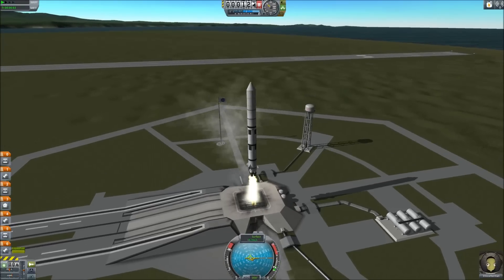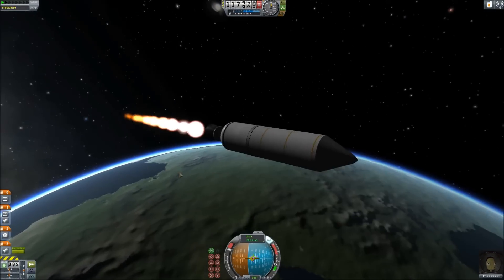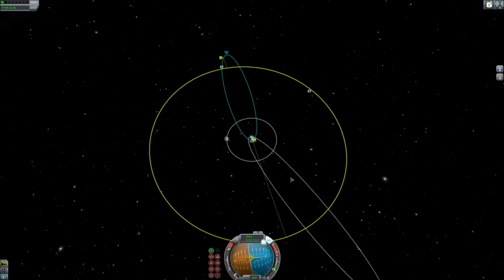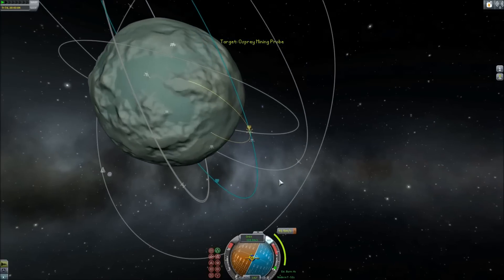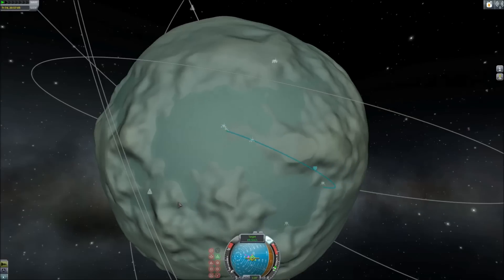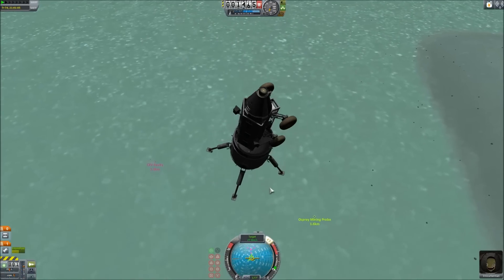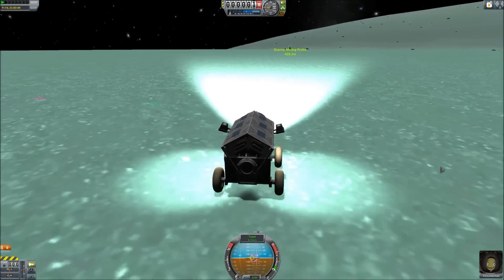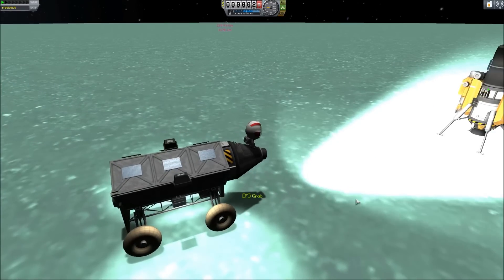KSP Exploration E11: Working CEV (Space Bus) to Minmus, Visit to old Osprey mining probe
In the last episode, the first CEV (Crew Exploration Vehicle, or Space Bus) got sent to the Minmus flats to visit the old Osprey probe. However it had a failure in its wheels that made it impossible to use, and the pilot had to be rescued. I redesigned the CEV and, with a new pilot and landing stage, sent it to the Minmus flats to complete the first CEV's mission.

The new CEV completed its mission by visiting the Osprey mining probe. I am unable to refurbish or use parts from it due to lacking KIS/KAS, but it was interesting to visit. CEV is now en-route to Frontier Ground base in the Midlands.

Next time, I send a probe to orbit Pol in a polar orbit (puns inbound), It uses ion propulsion, and carries two different resource scanners for future colonization.